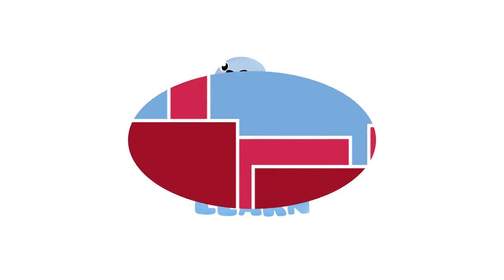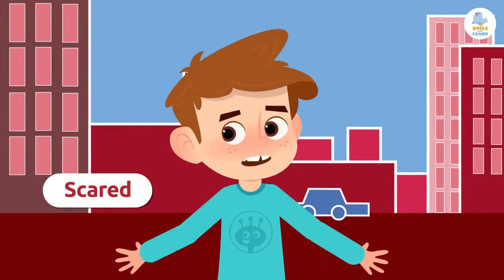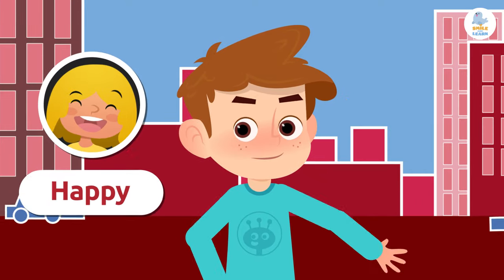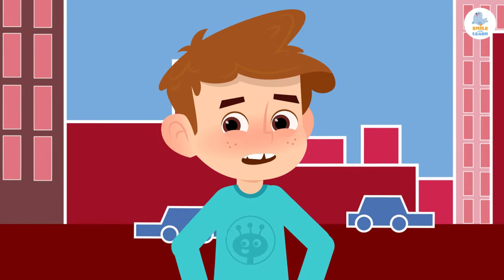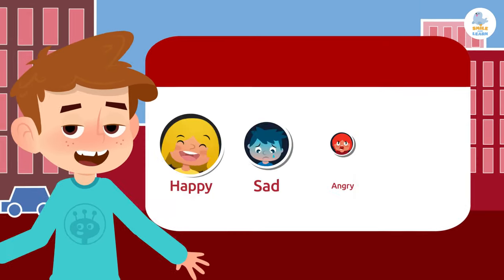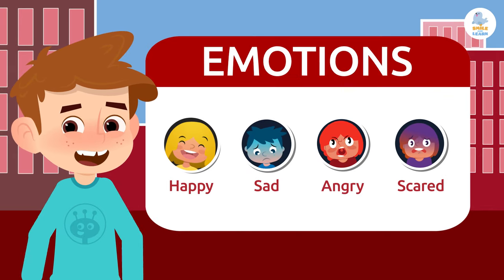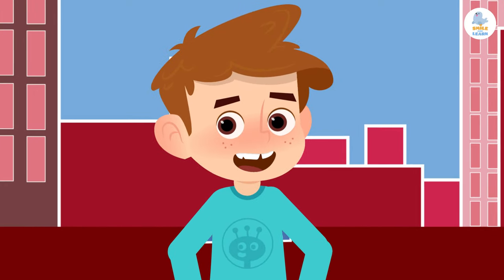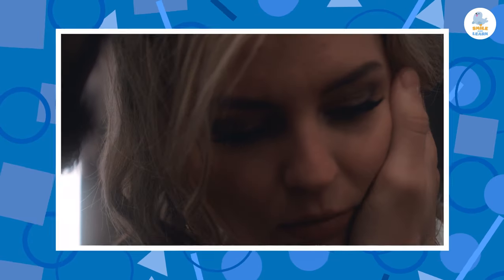ANGER for kids 😡 What is anger? 😤 Emotions for Kids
Educational video for kids that talks about emotions and anger. Emotions are responses that our body creates as a reaction to what is happening around us. They can be of all shapes and sizes but they are all equally important, because they help us to express and understand what’s going on inside of us and the people around us. Emotions have a limited duration, that is, they don’t last very long. This means that if at a given moment we are feeling a certain way, for example if we are angry, it doesn’t mean that we will always feel angry. Emotions are short-lived and change. This emotion is also called rage when it is very intense. It gives us an unpleasant feeling of disgust. Anger is a negative emotion that can cause you to feel mad and frustrated. Anger can be expressed in many different ways, for example through a tantrum, crying or shouting.

This video is a very useful and interesting resource for children. It is perfect for teaching about emotions and how to distinguish anger. It is an excellent video for elementary and early childhood education.